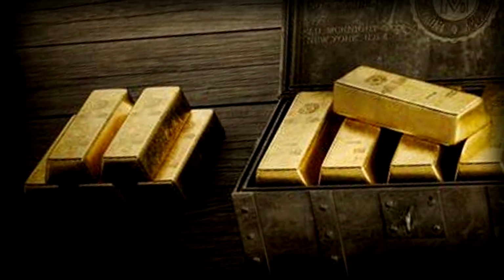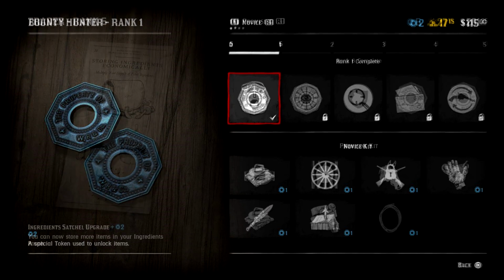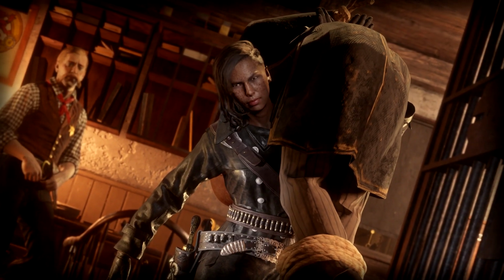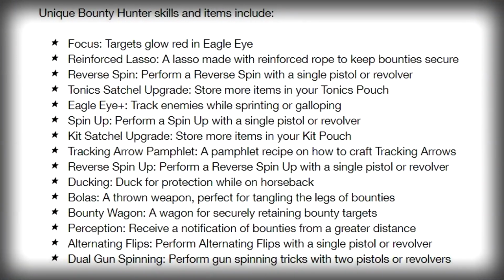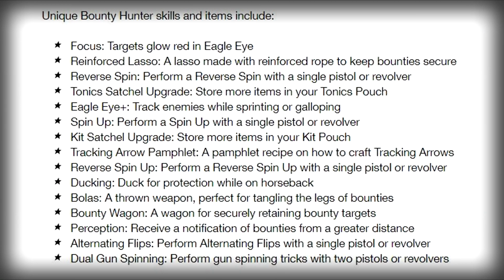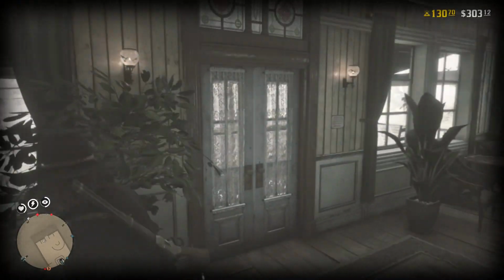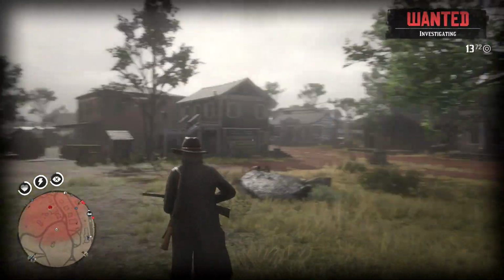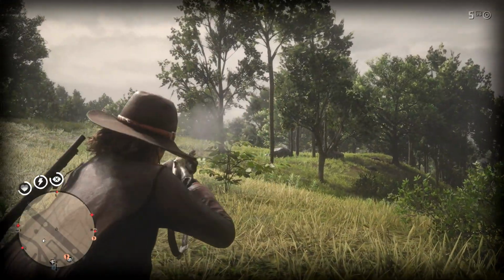Red Dead Online HUGE NEW UPDATE! - HORSES, MISSIONS, WEAPONS, ROLES & MORE!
✪ The NEW Red Dead Online SUMMER UPDATE Release IS HERE - RDR2 Online Update New Horses, Guns, Weapons, Clothing, Missions, Ranks & More Coming to Red Dead Online.

New Red Dead Online summer update 2019, rdr2 dogs, weapons, missions, bounty hunter, trader & more!

GTA 6 - 30 Amazing Facts You Need To Know!